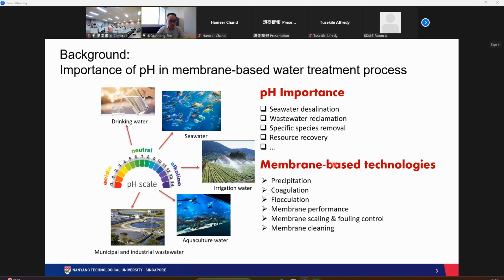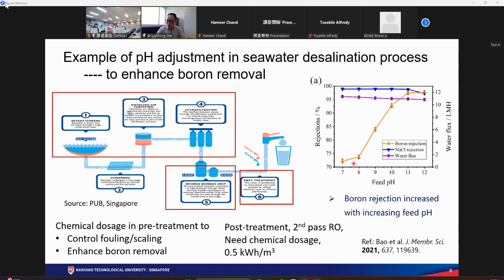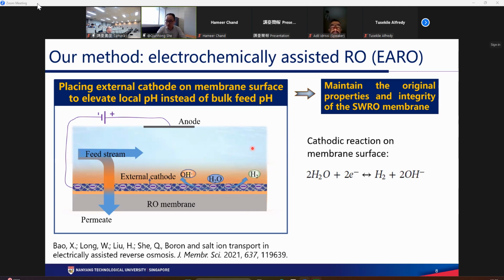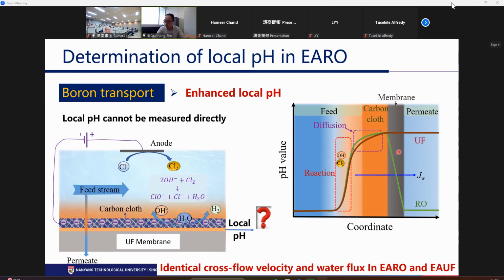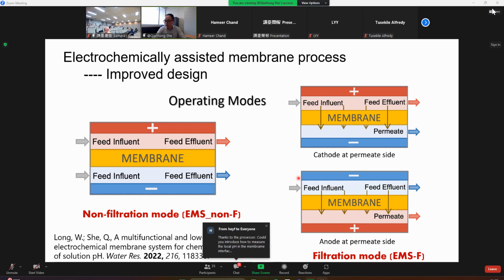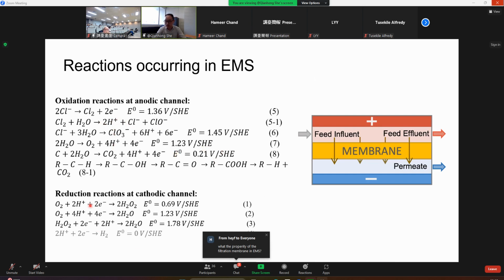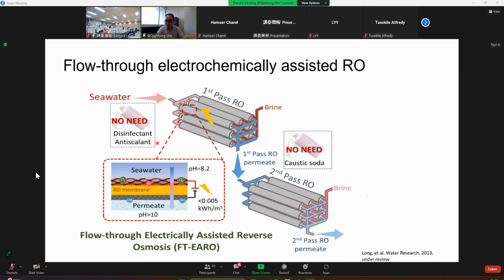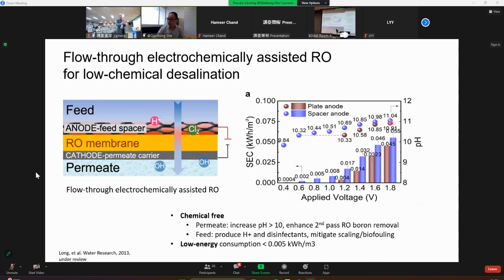Electrochemically Assisted Membrane Technology for Energy efficient Low chemical Desalination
Electrochemically Assisted Membrane Technology for Energy-efficient Low-chemical Desalination by Prof. Qianhong She | School of Civil and Environmental Engineering | Nanyang Technological University | Singapore